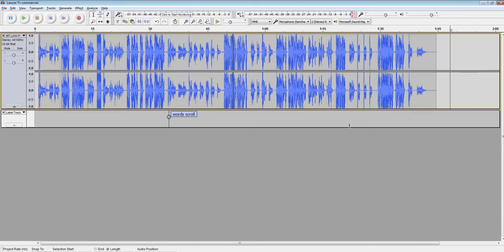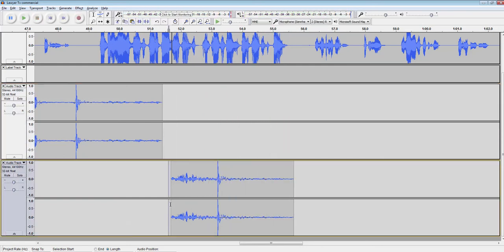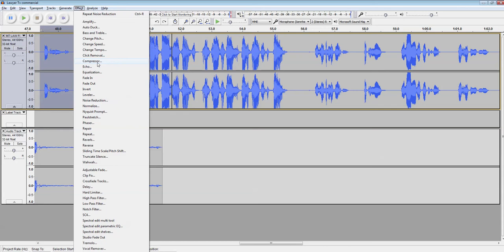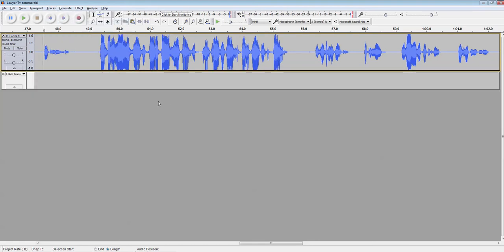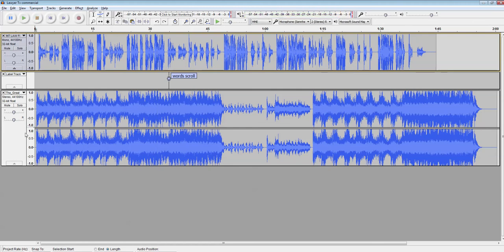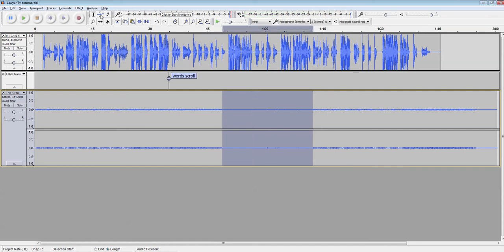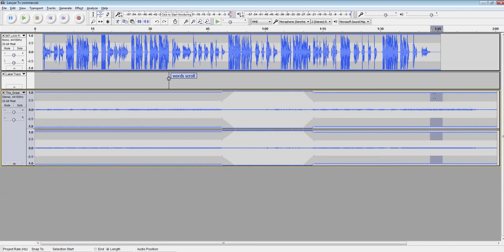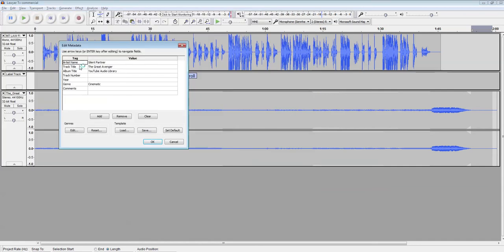Audacity vid for Kelrey